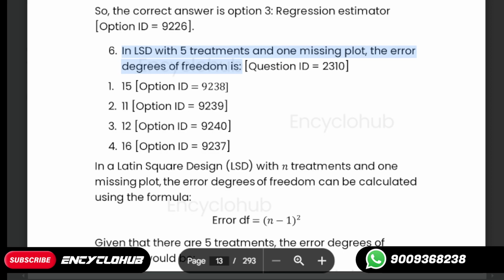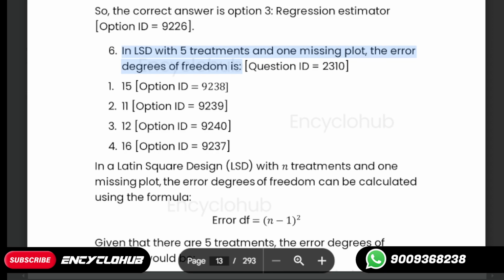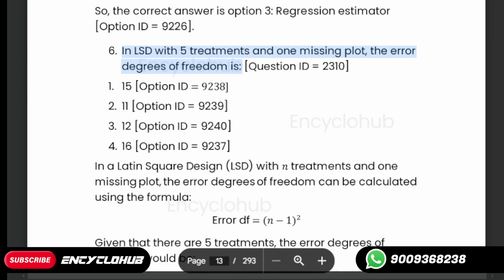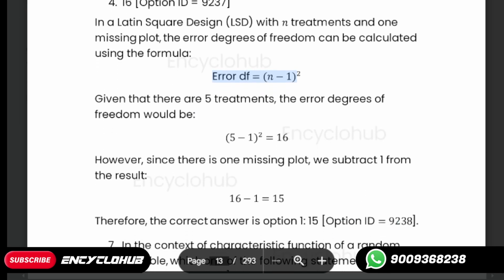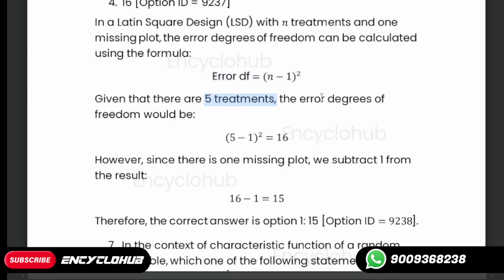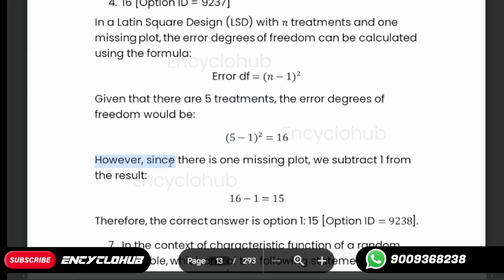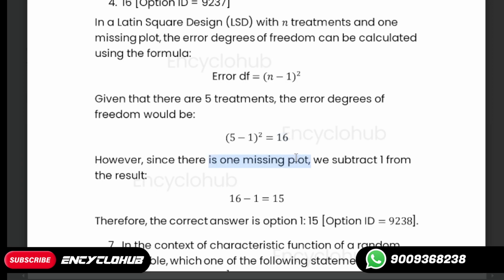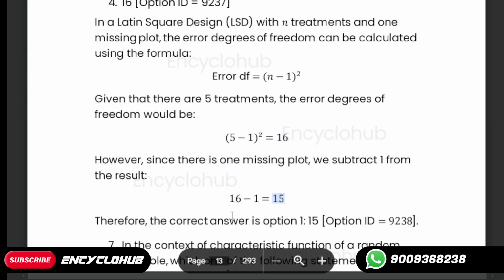DELHI MSC STATISTICS ENTRACE EXAM 2018 | In LSD with 5 treatments and one missing plot, the error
In LSD with 5 treatments and one missing plot, the error
degrees of freedom is: